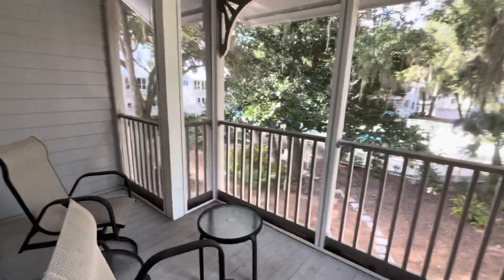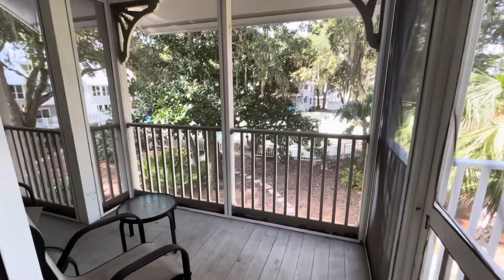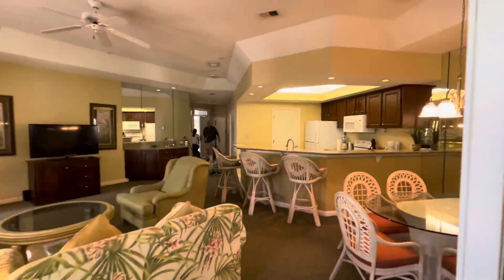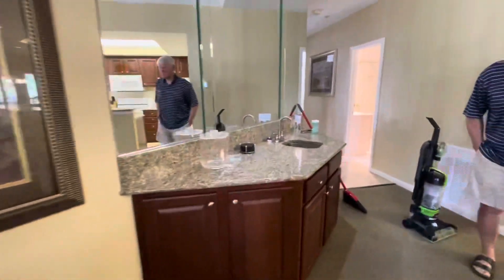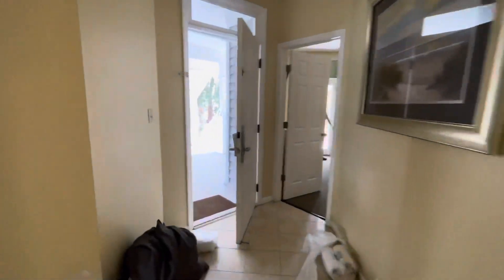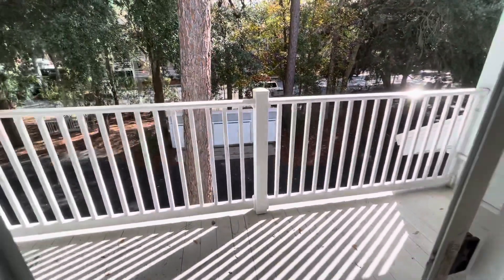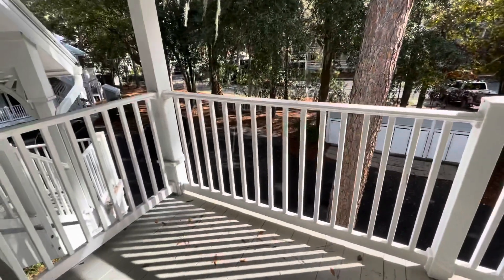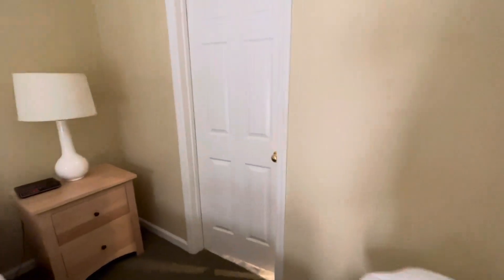Ocean Palms 132, Elise Witman, , Hilton Head Condos For Sale, Port Royal, Beach Condos